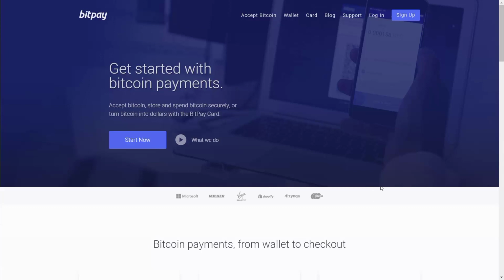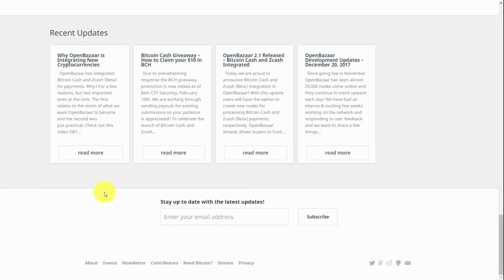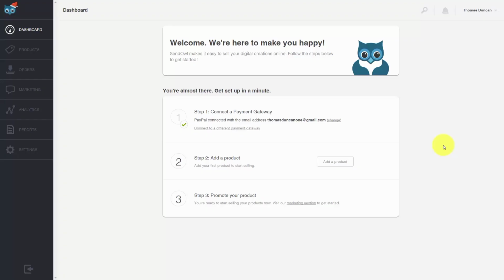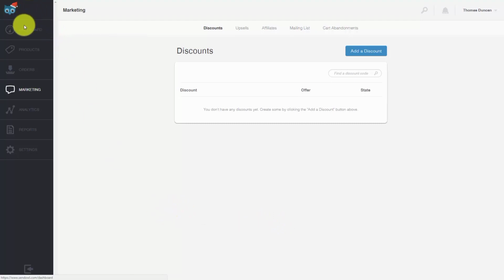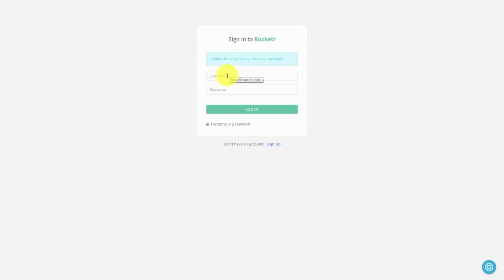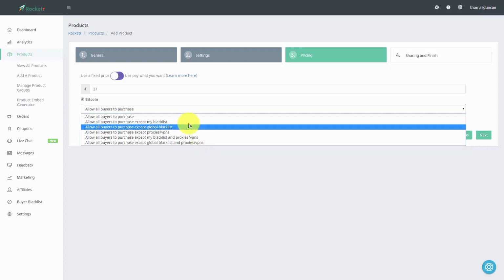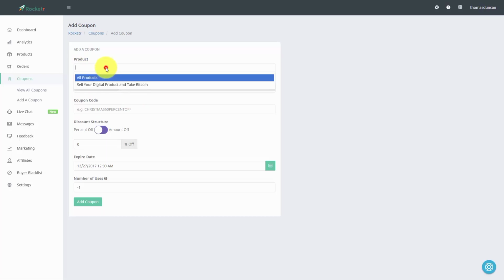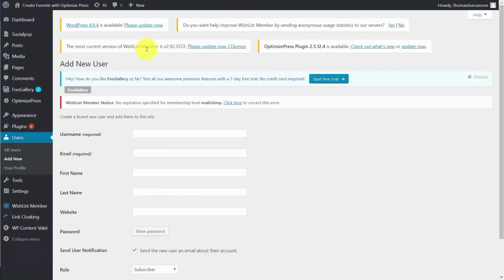Bitcoin /Cryptocurrency/video cousre full detail/how to earn money||bitcoin#crypto bitcoinnews#